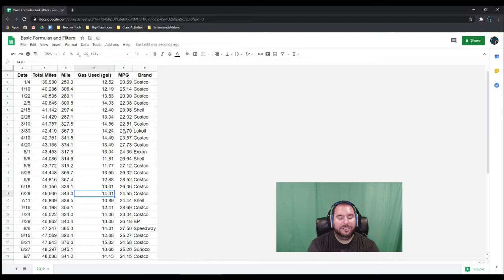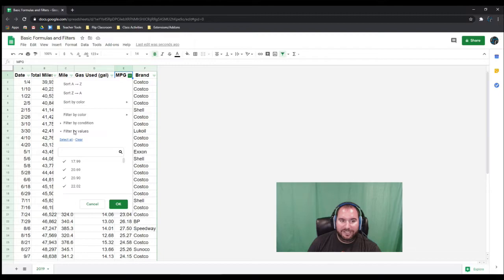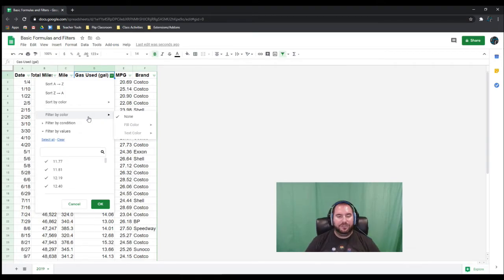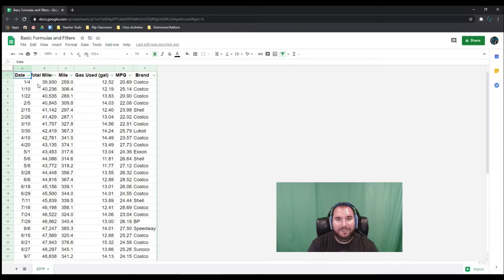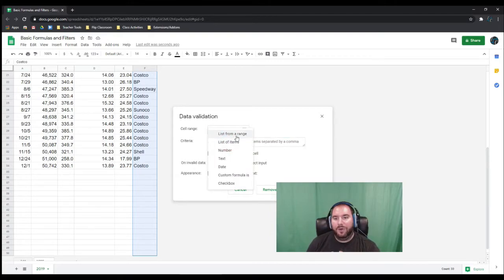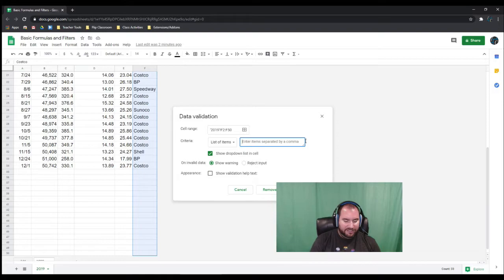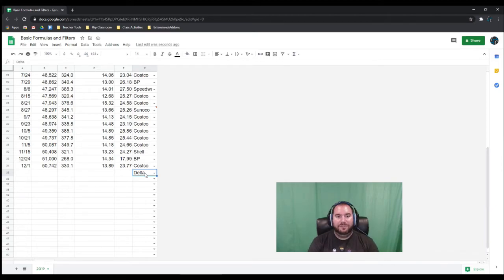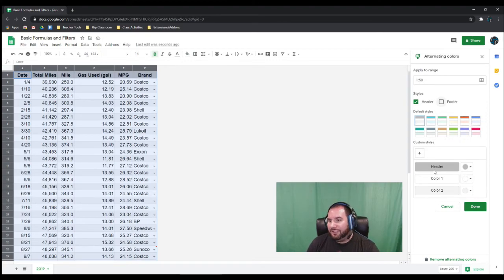Google Sheets: Filters, Data Validation, and Alternating Colors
We take a look at how to use Filters within Google Sheets and how we can use them to assist us.  We also take a look at how to set up Data Validation and use Alternating Colors to make our Spreadsheets look pretty and easier to read.